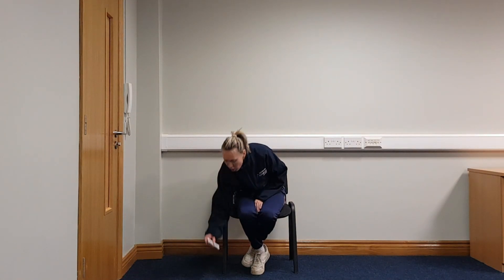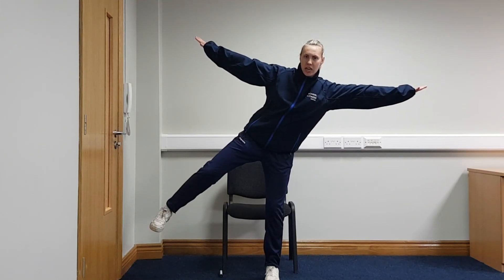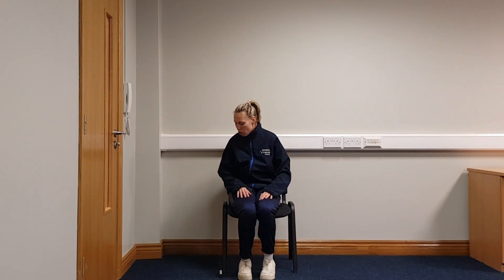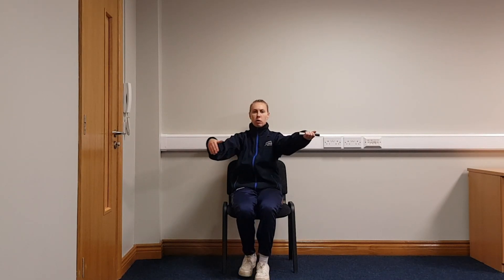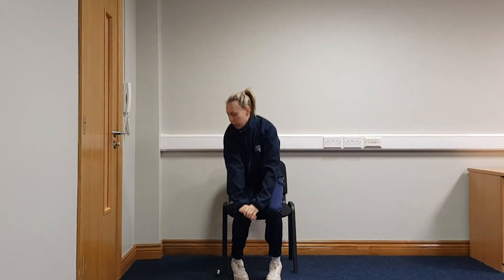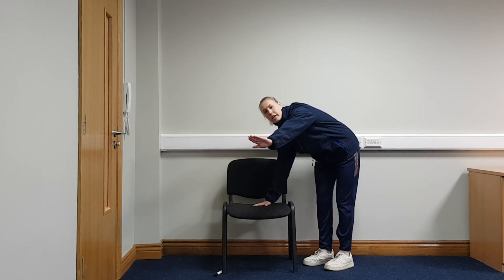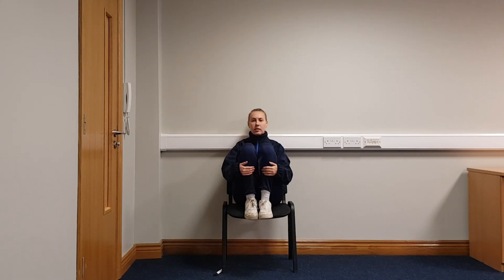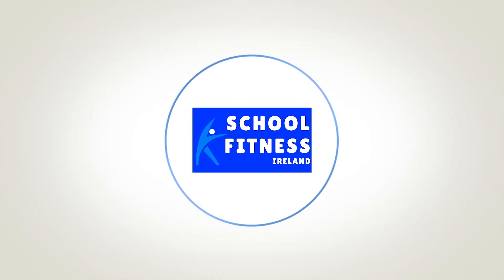Active Week Day Four: Balance and Coordination with Coach Sinéad (3rd to 6th Class)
Work through your balance and coordination skills, all from the comfort of your own class!

Working from your desk for this one and all you'll need is your chair!

Most suitable for classes from 3rd to 6th Class